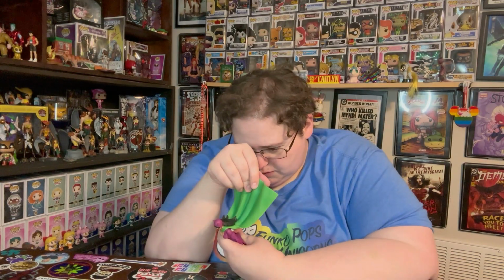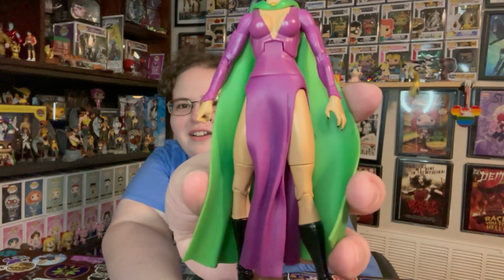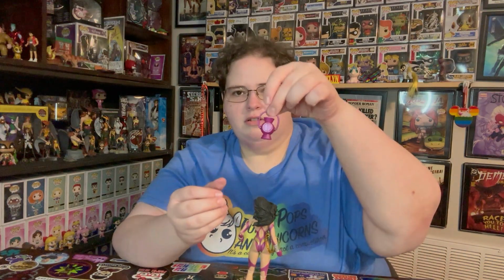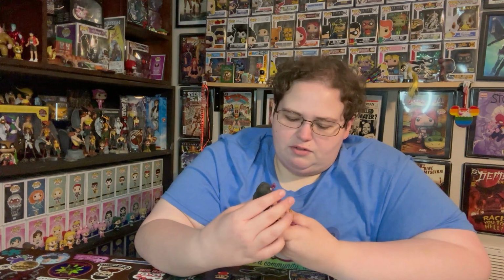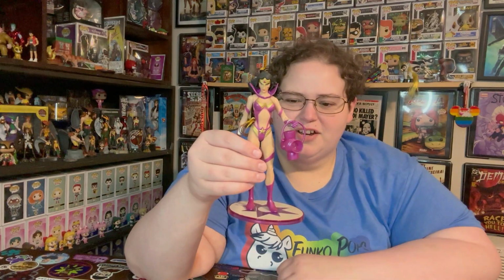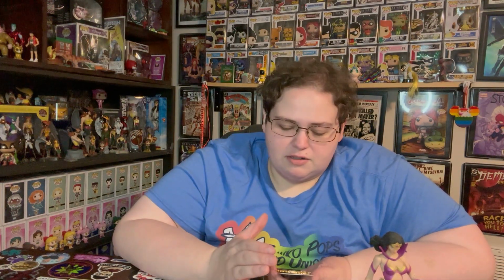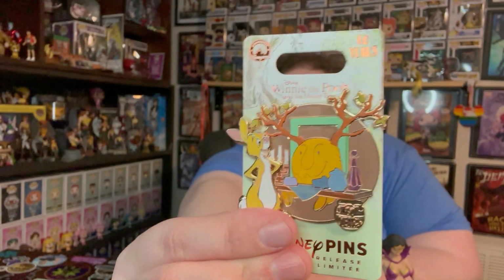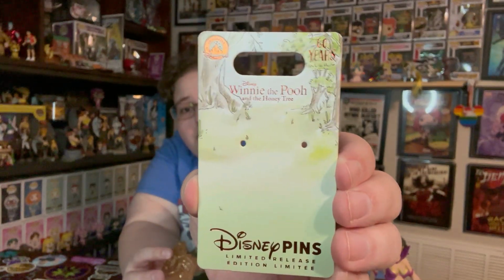Random Haul - Winnie the Pooh and DC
Picked up a couple of loose action figures at my local comic shop plus found an awesome pin on eBay!